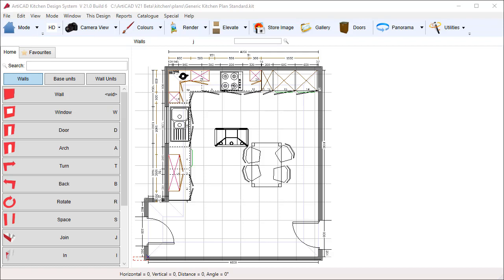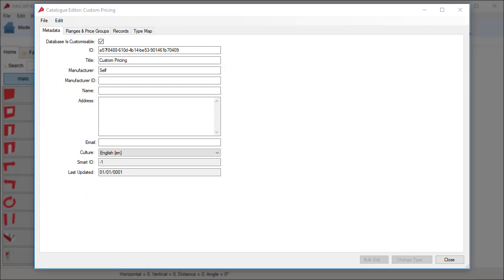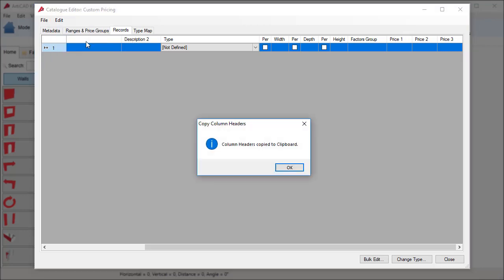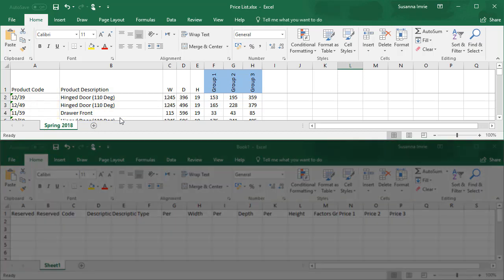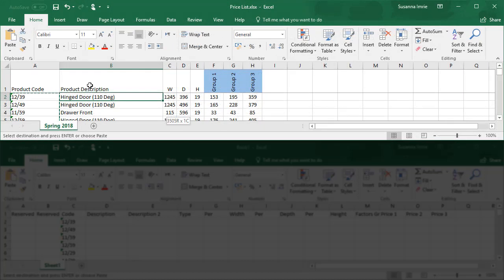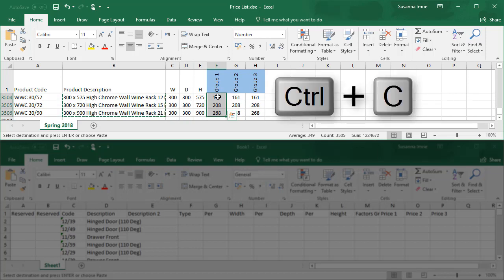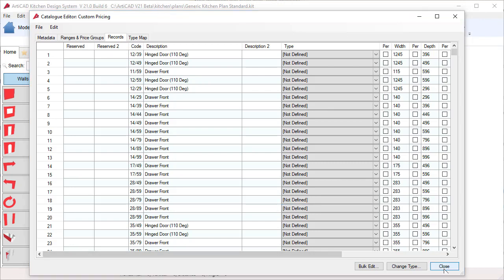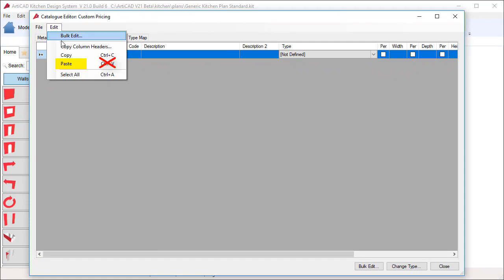ArtiQuote: Importing Pricing Data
How to import pricing data from a spreadsheet using ArtiQuote in ArtiCAD Version 21.